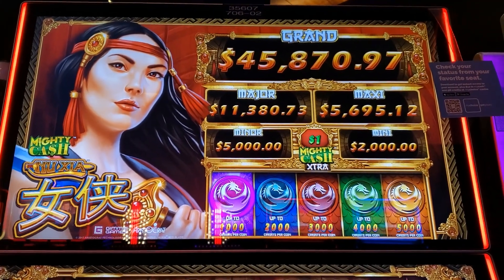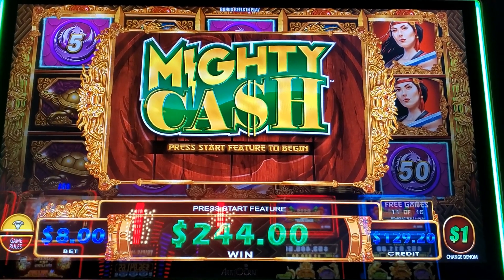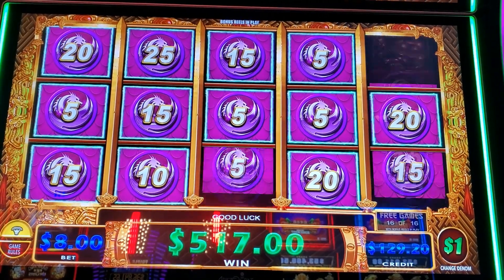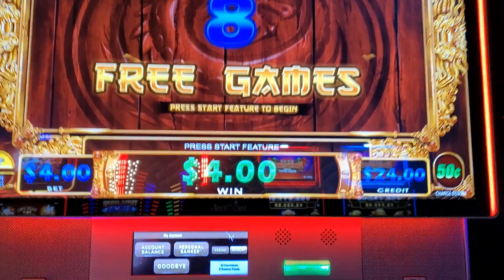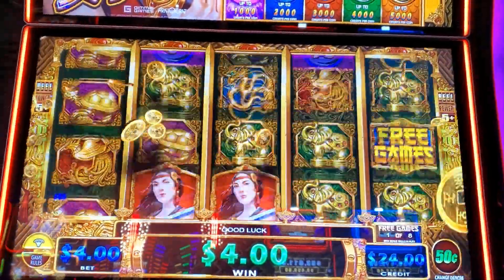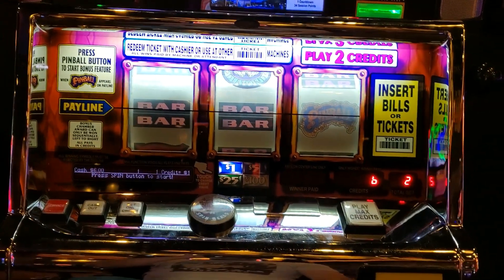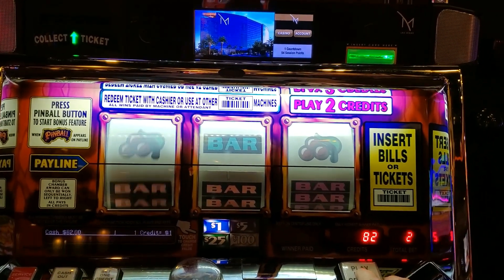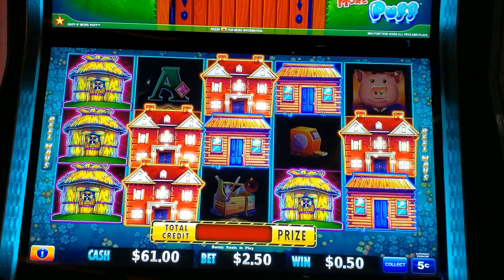Huff N' More Puff Redemption! High Limit Mighty Cash and Pinball!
Slot machine videos featuring bonuses (good, bad, and ugly), big wins and jackpots. I play a wide range of machines including the latest releases and great classics. Bets may range from min. to $25. Videos are intended for ages 18+, Be responsible and know your limit.